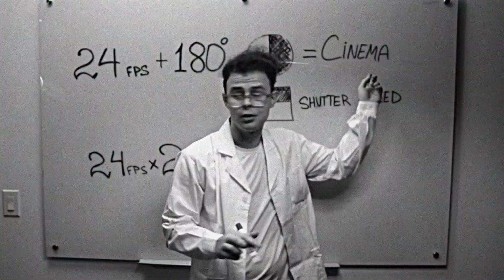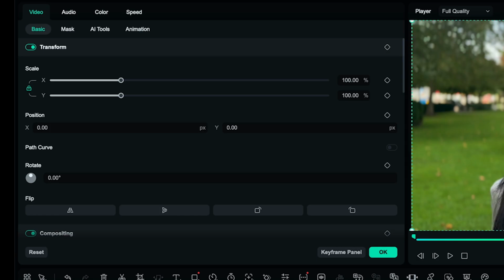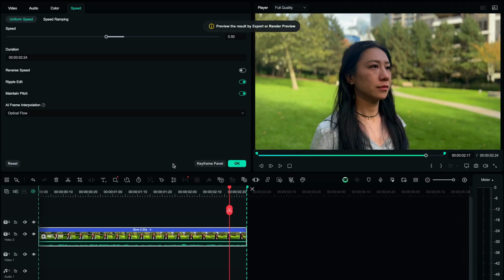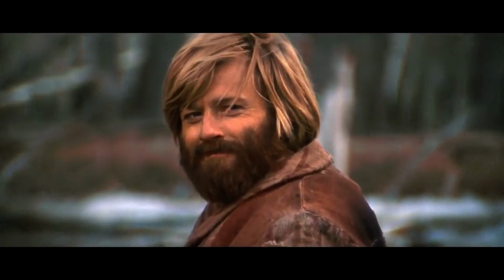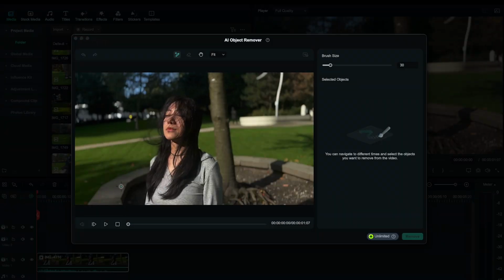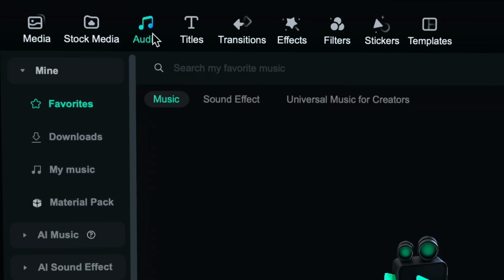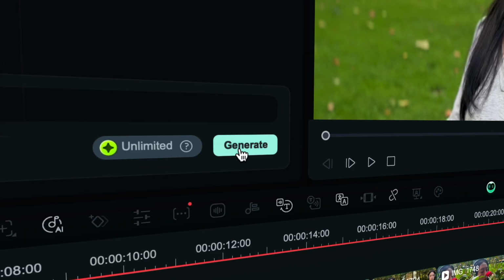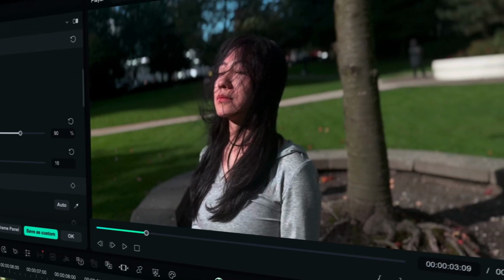PROFESSIONAL Cinematic Filming HACKS Using Your PHONE!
When filming, is it really about the camera? Slava is TRIGGERED so in this video he shares how to film professional cinematic footage and make a cinematic video using an iPhone and easy edits with the Filmora 14 new features! Instead of the camera, what really matters when filming is how you utilize your camera and how to edit your footage. Watch the video to get filming tips and tricks like what camera settings you need to film a cinematic masterpiece. But what if I forget all the camera settings while filming!? Don't worry! Filmora 14 has AI editing features, like the Filmora AI Video Enhancer, to help boost your video footage.

0:00 Slava is TRIGGERED!
0:32 Camera Settings
1:45 Camera Movement
2:46 Camera Quiz!
3:04 Sound
3:55 Color Grading

Ready to start editing videos? Wondershare Filmora has everything you need!